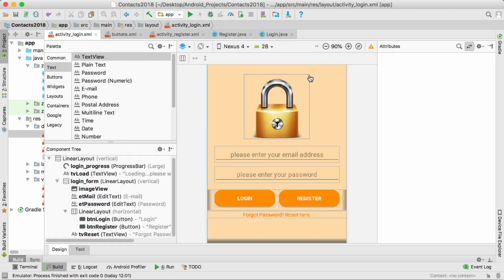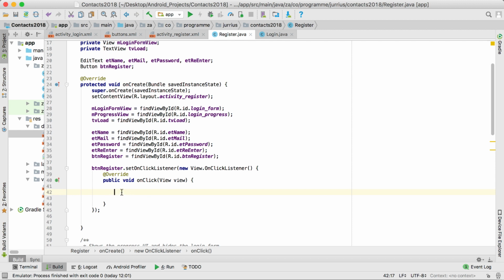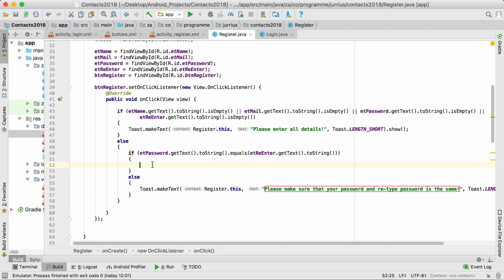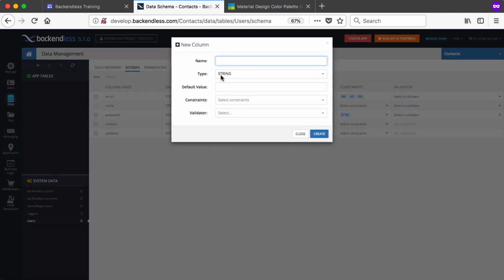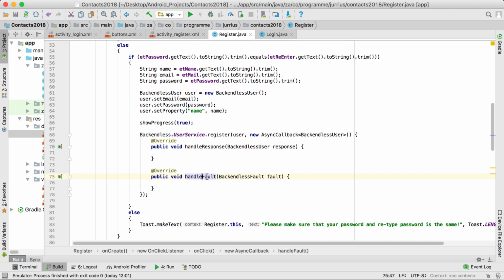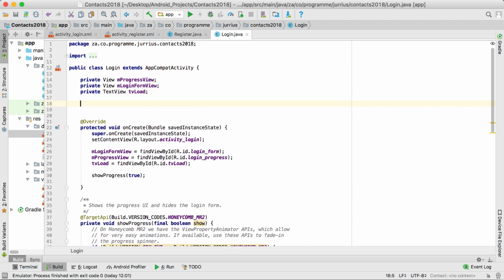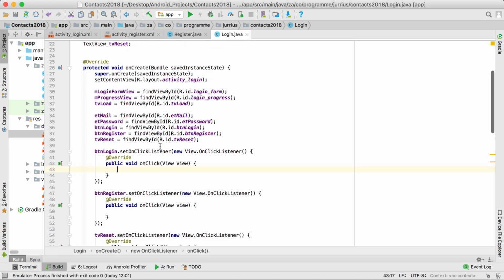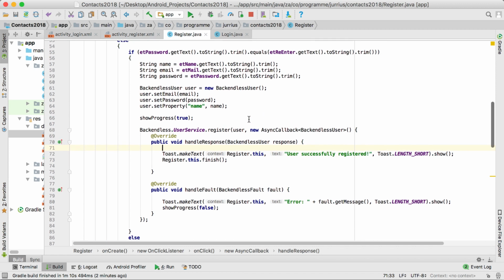104. Register a new User in Backendless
In this video I explain how to register a new User online for your Android Contacts app.